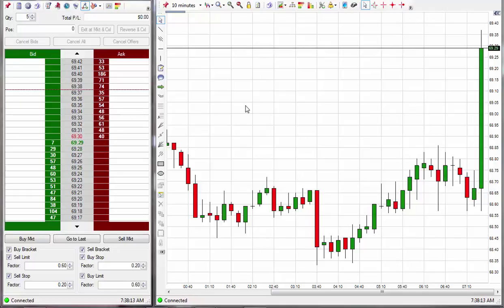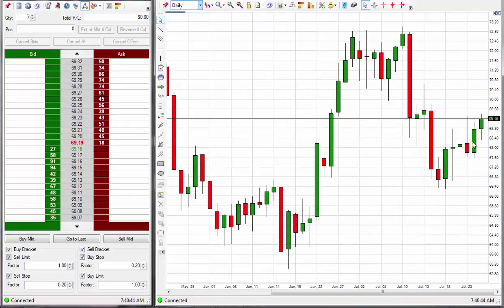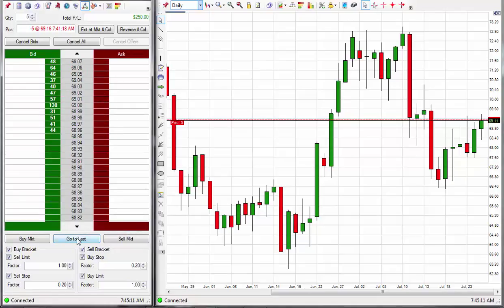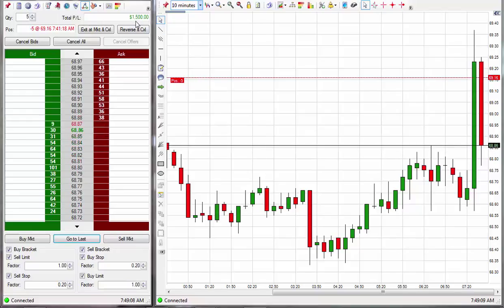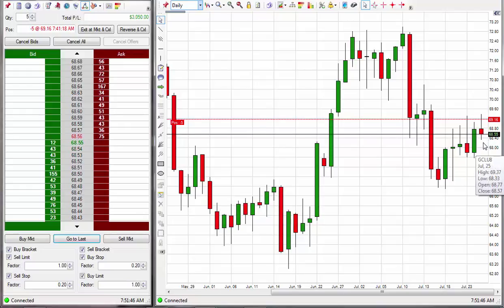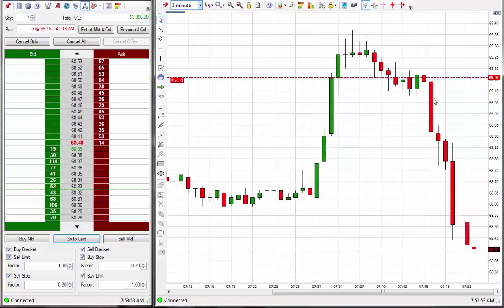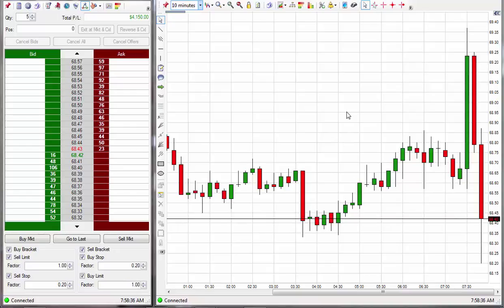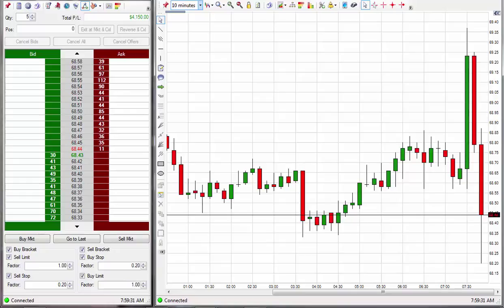$4,150 Trading The News 07-25-18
a very easy day today using the Code 2 for the News entry. I came 4 ticks away from hitting a 100 tick exit but exited manually for +83 ticks. I hope all of you code traders nailed today's trade it doesn't get any easier than today :-) I'll be back tomorrow for some more code trading. David

To learn more about and to purchase my code trading video courses go

After you purchase both Code 1 and Code 2 video courses you'll be ready to signup for the charting service if you so desire to do so. The charting will track the Code 2 for you and with that $300 per month service you can make a tremendous amount of money using the information within the charting service. Once you're ready to signup you can do so

Happy Trading,

David
Oil Trading Academy